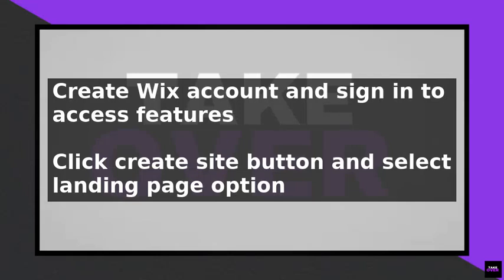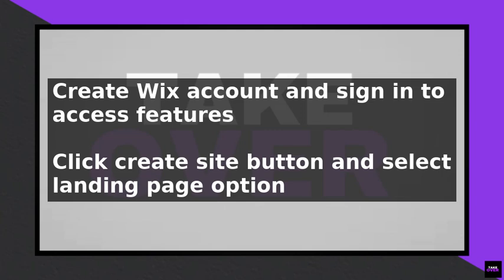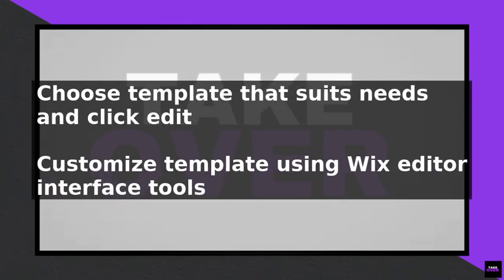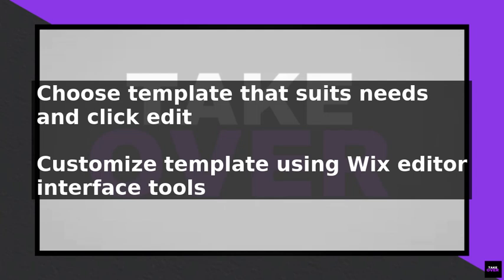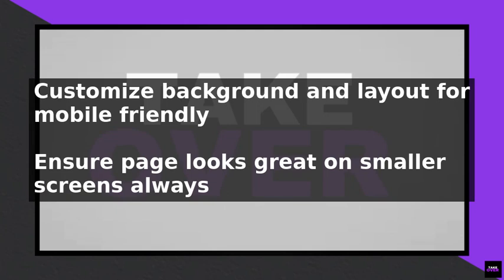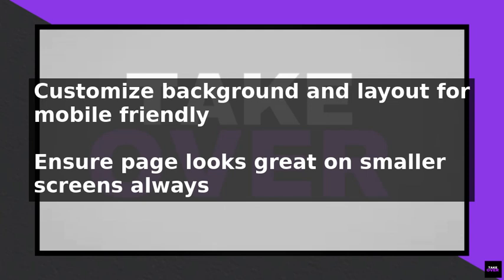How To Create Wix Landing Page Quick And Easy (2025)